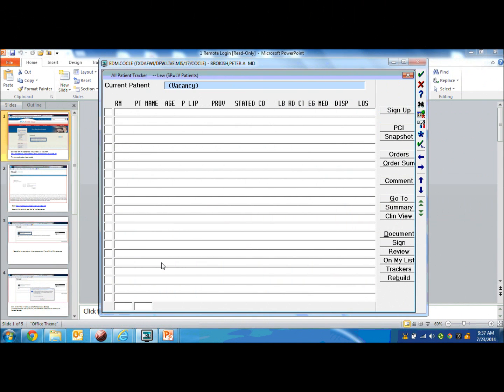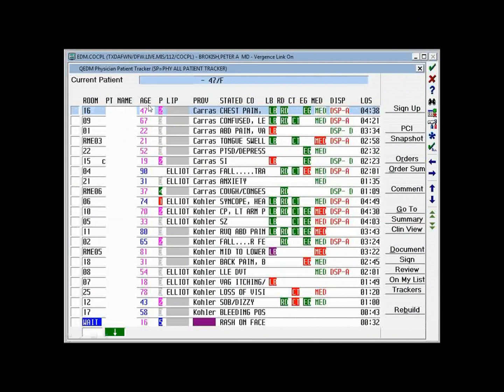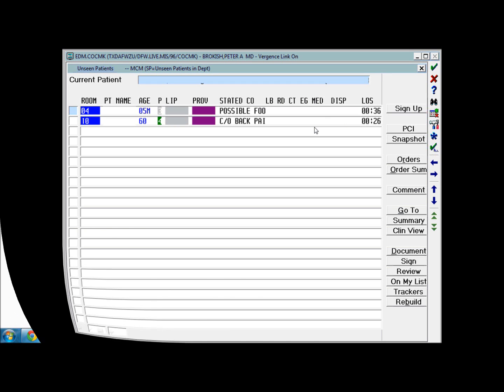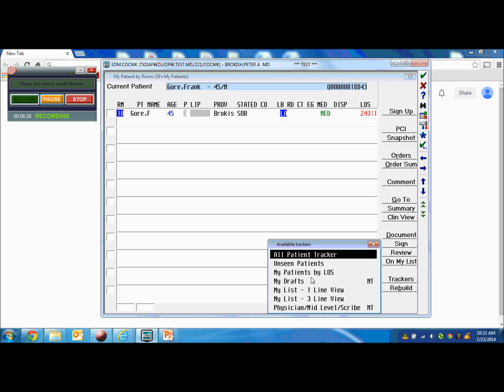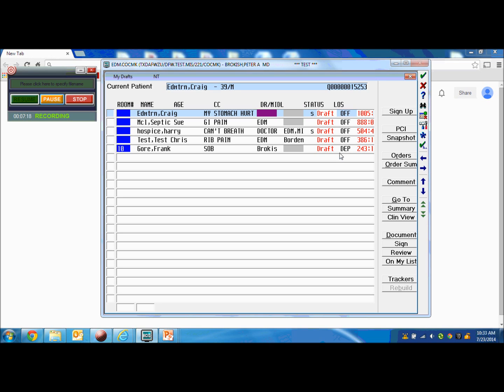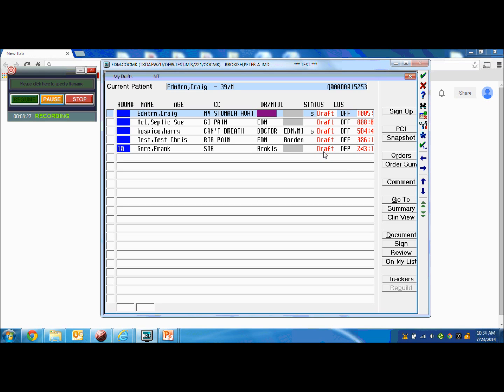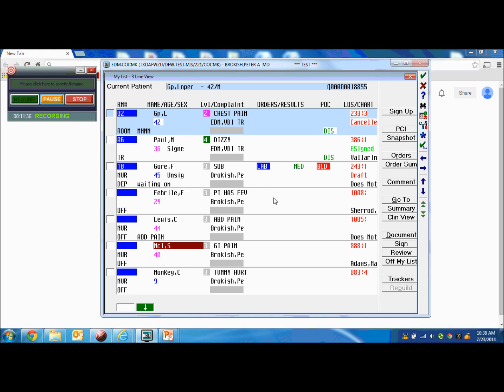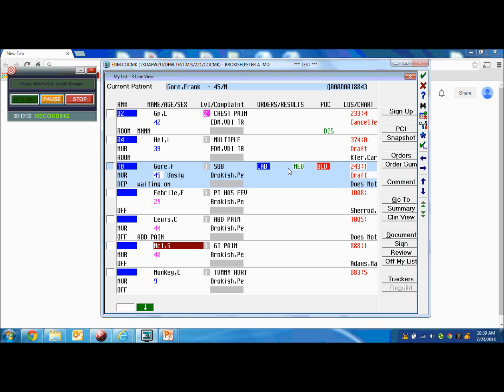2 Trackers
This is a review of the functionality of all the Provider pDoc Trackers.